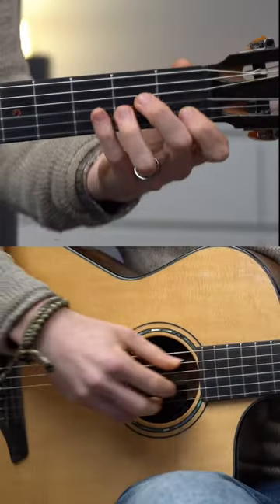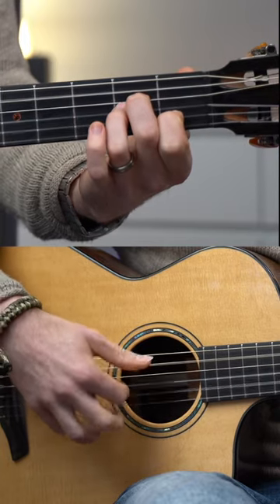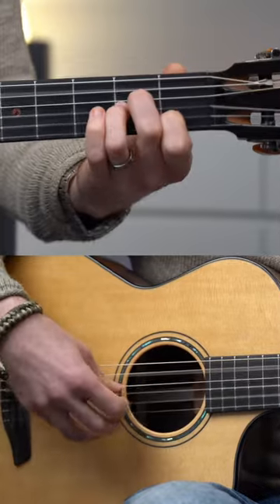How to Play a Spanish Chord Progression in 30 Seconds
GUITAR COURSES